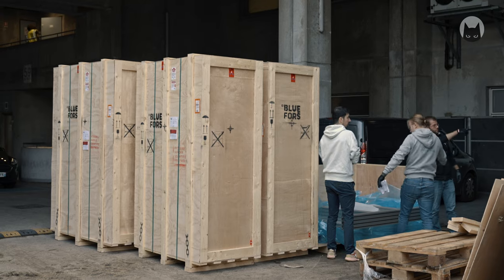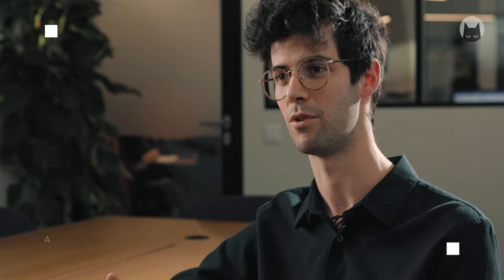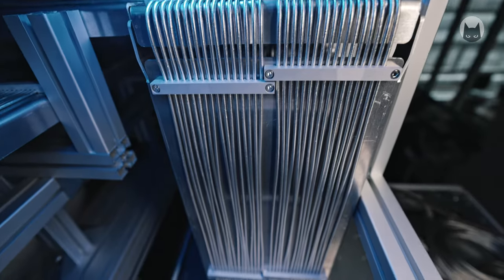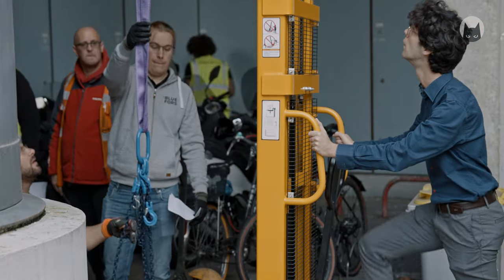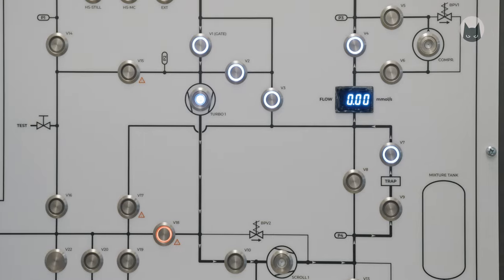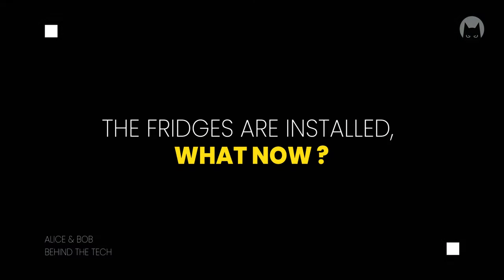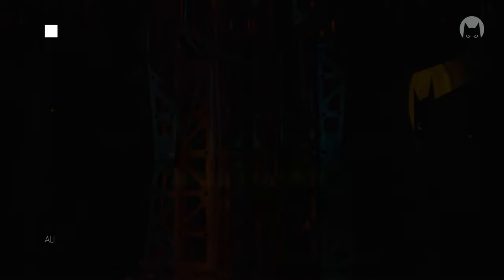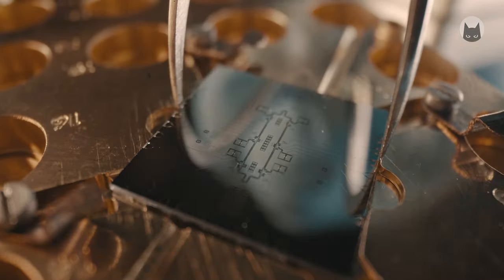Behind The Tech : Cryostats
Paul, Quantum Physicist at Alice & Bob, talks about cryostats in this first Behind the Tech episode.